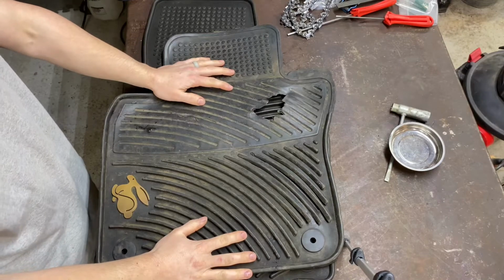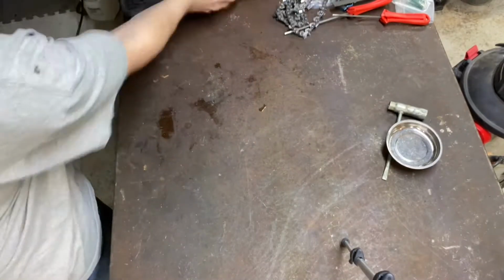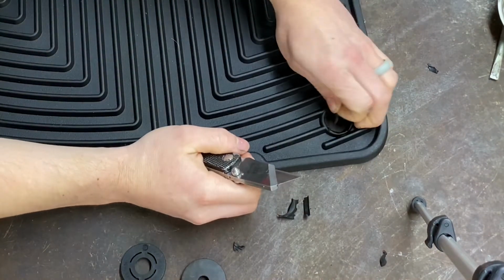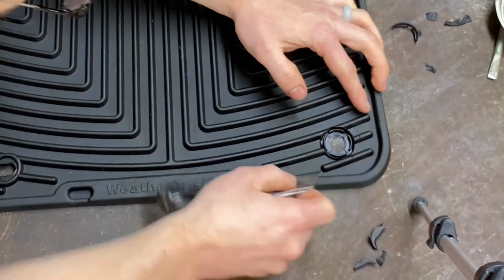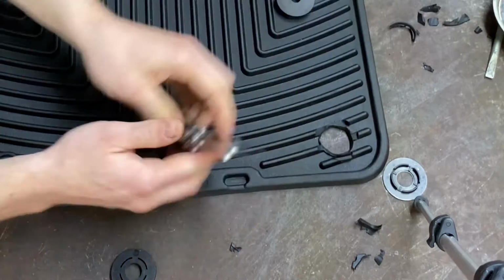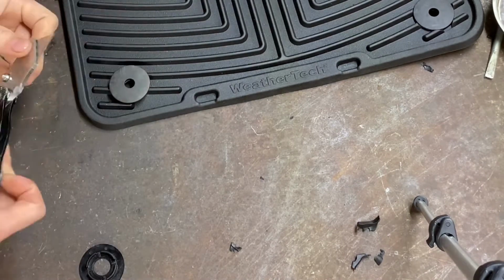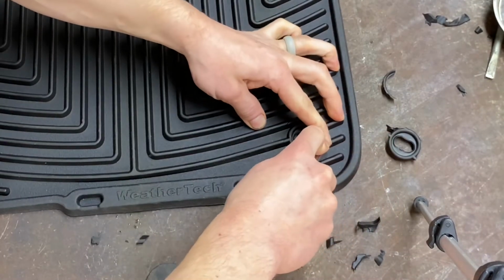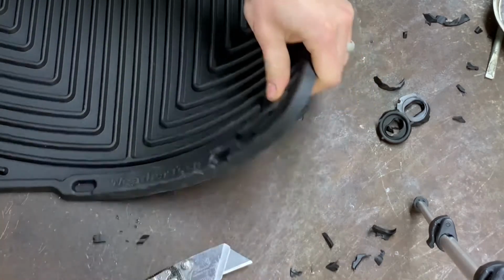Fixing VW Weathertech Foolmats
Just made a quick tutorial on these to help anyone else avoid a Toyota style unintended acceleration event. This definitely applies to all recent VW and Audi floor mats from weather tech, the cheaper direct fit ones. Probably all other vag products user the same mounting hardware like Skoda and Porsche.

This was my first go editing with imovie right on the iPhone. Seems super convient for simple videos like that that just need some cuts and simple editing. No real color correction options, multi track, or anything fancy though. And of course iPhone doesn't do multi tasking so toy can't use the phone while it's exporting.